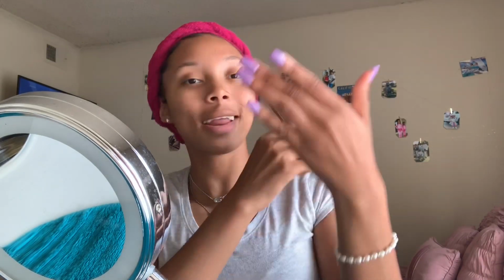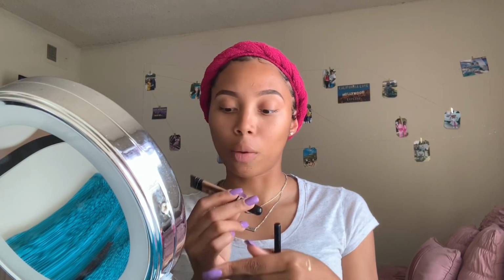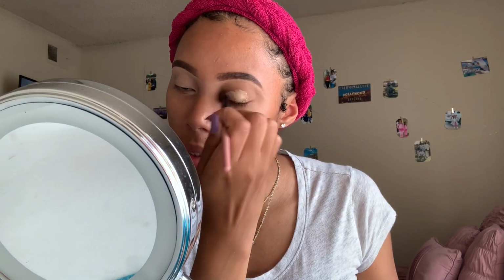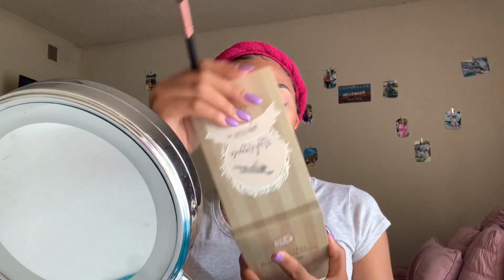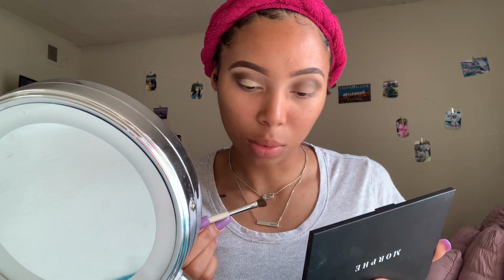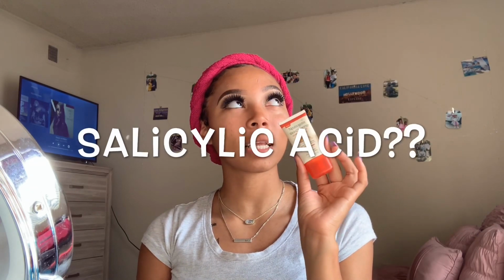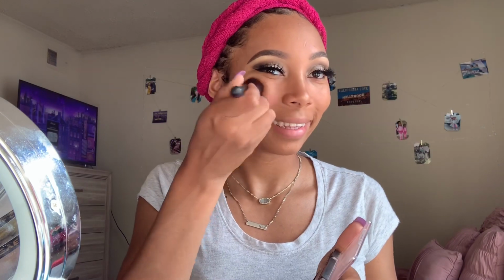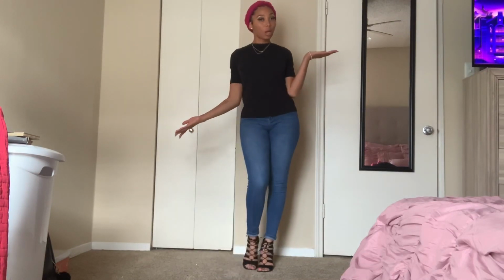✨GRWM+BEGINNER MAKEUP💄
What are you excited about for the next 6 months? YOU LIKE THE NEW INTRO?